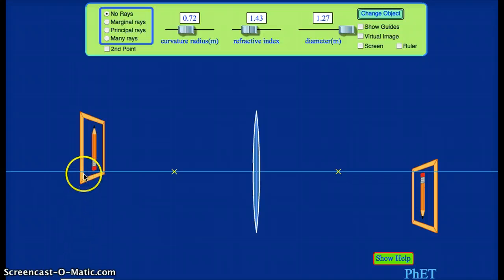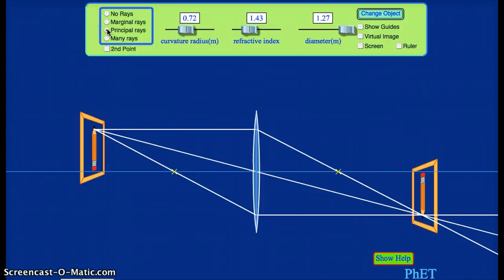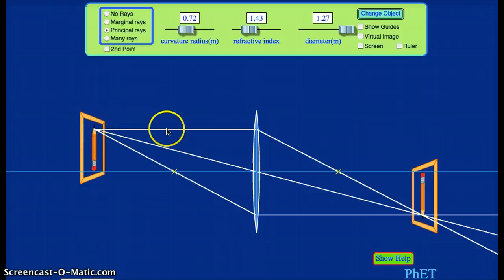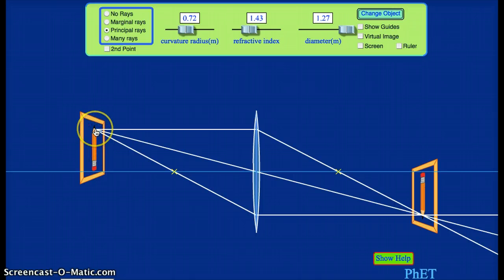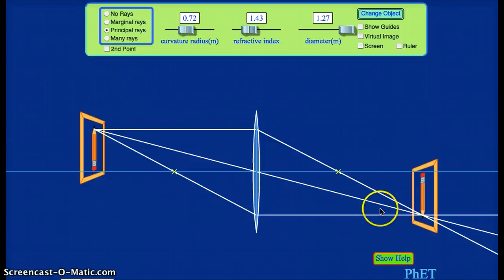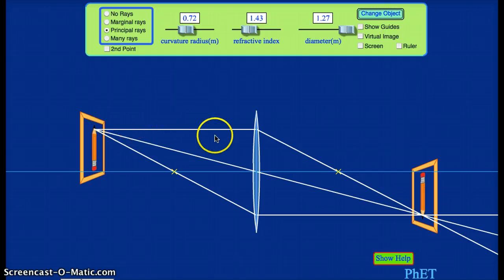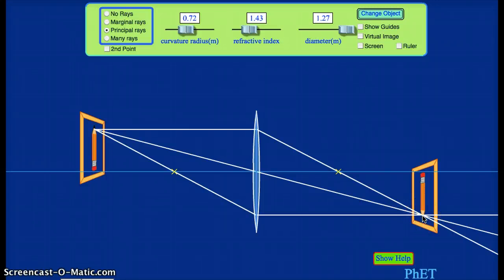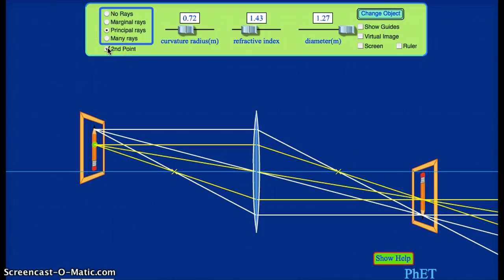Principal rays for converging lens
Example of how to draw the three principal rays used to construct a ray diagram for a converging lens.